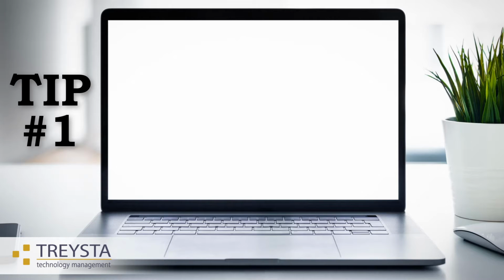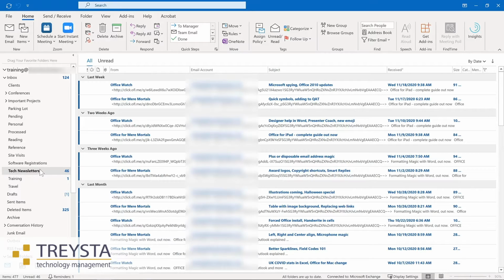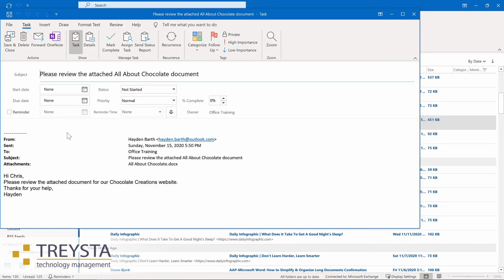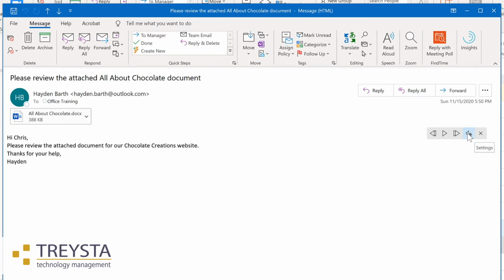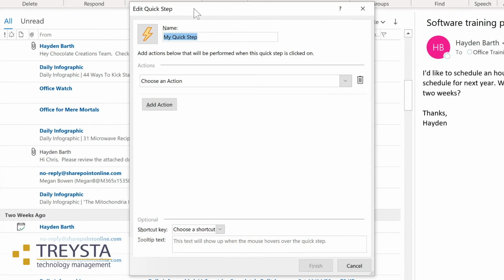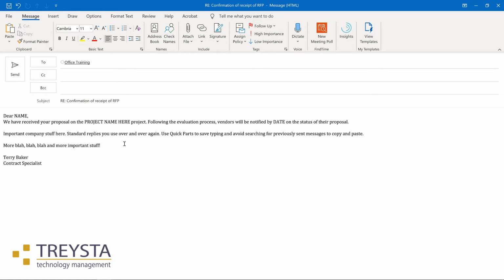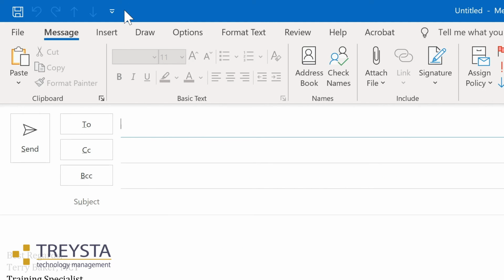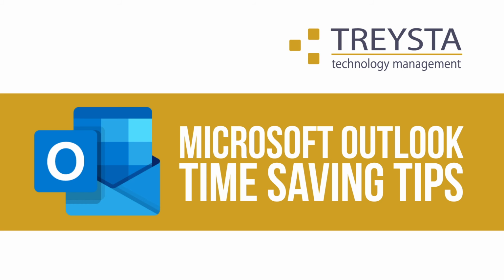Microsoft Outlook Time Saving Tips | Gettysburg, PA | TREYSTA Technology Management